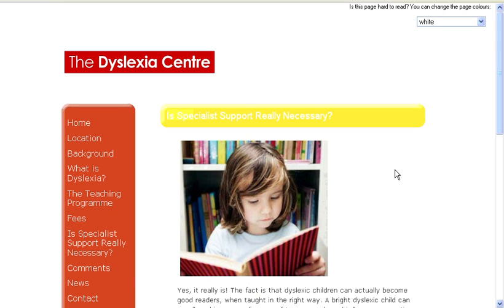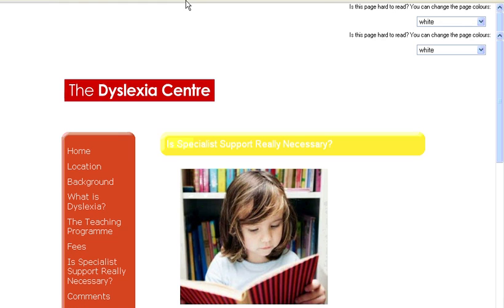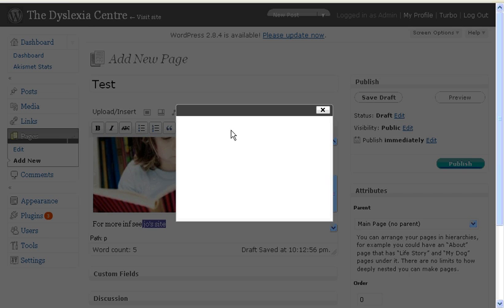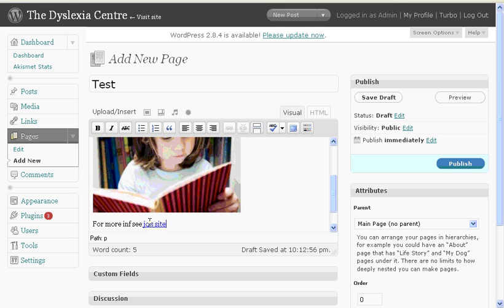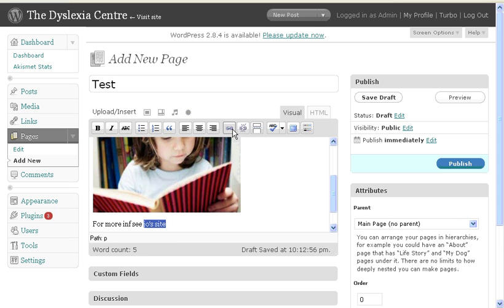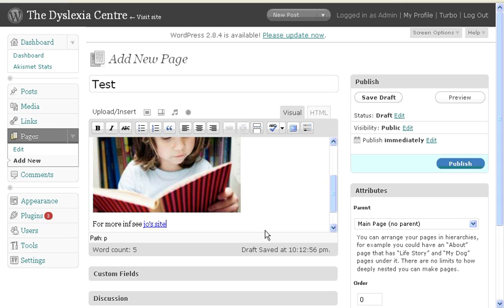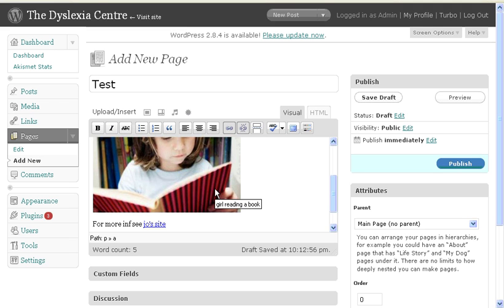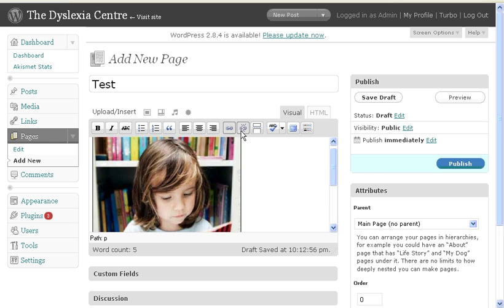Adding links to a wordpress page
Tutorial on adding links to a wordpress tutorial